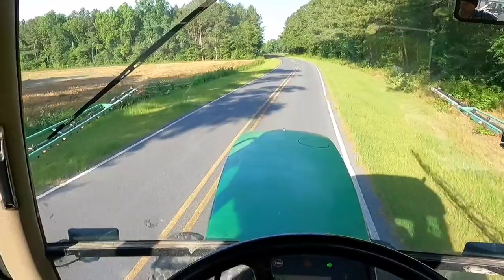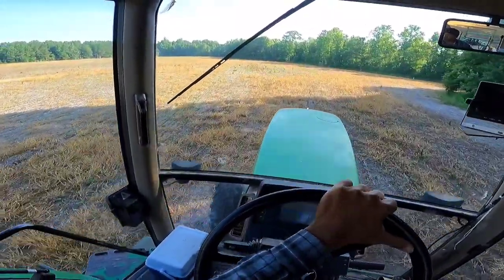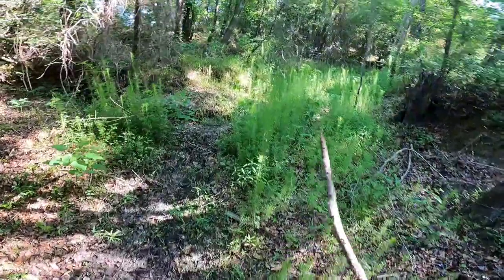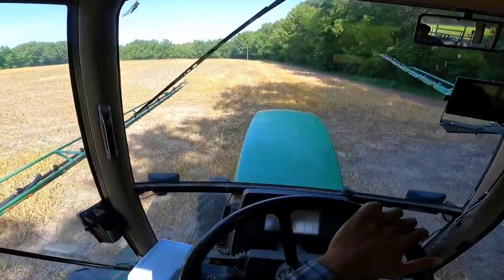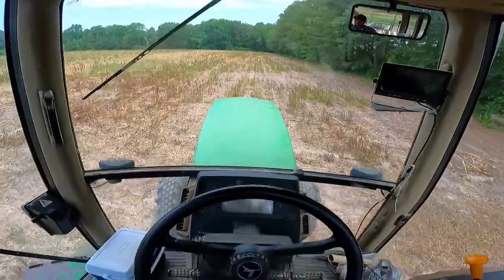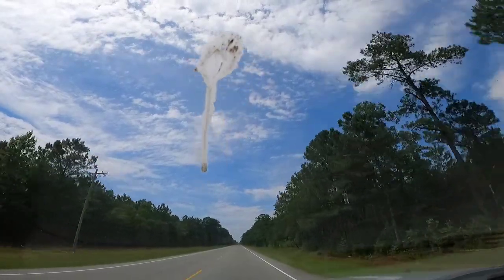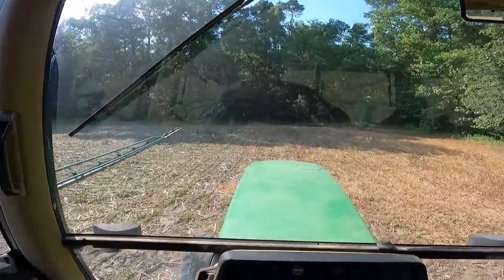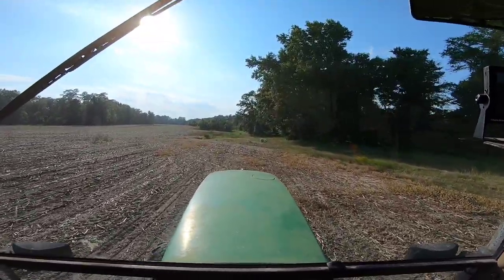400 Acres Of Soybeans In One Day! | How Many Years Does It Take For A Girdled Tree To Die!?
Hey Hey! Whats Up You Guys! I Hope You Enjoy Watching! You Guys Stay Blessed! Keep Encouraged! And As Always!! We'll See You! In The Next One!

You Can Get Your Merch🦫🚜⛏ Here! God Bless!